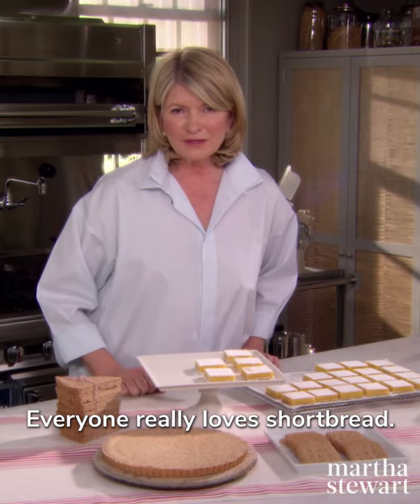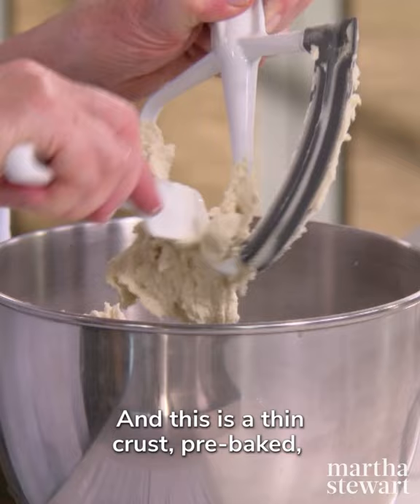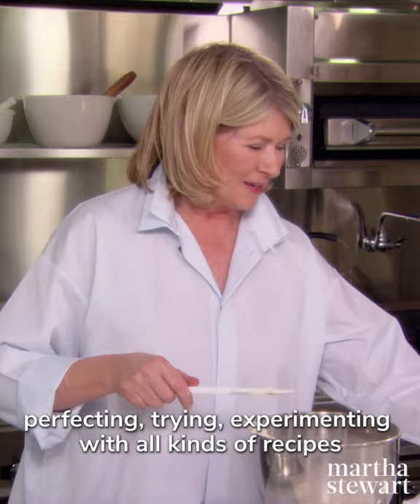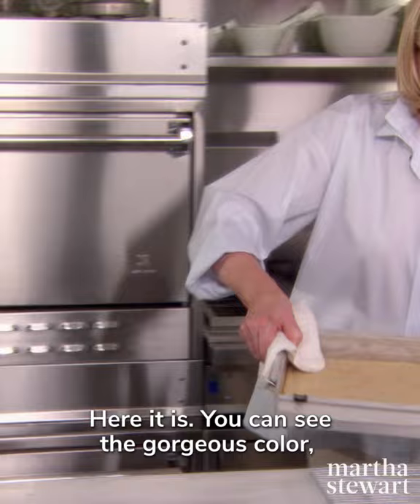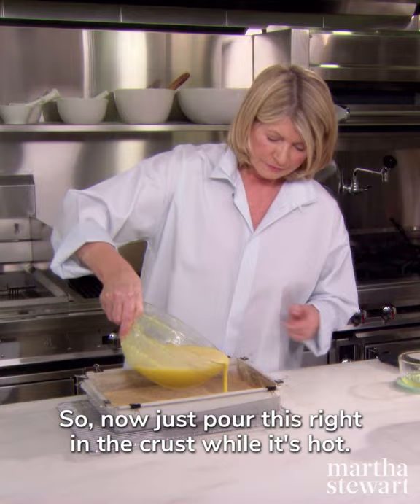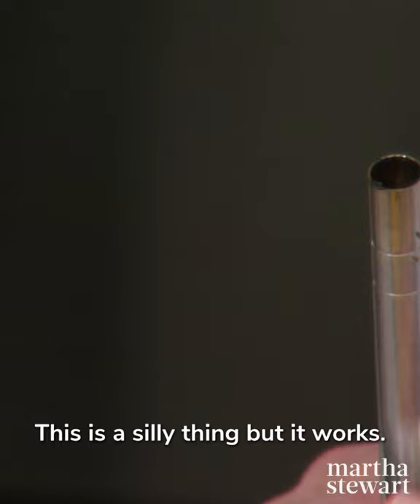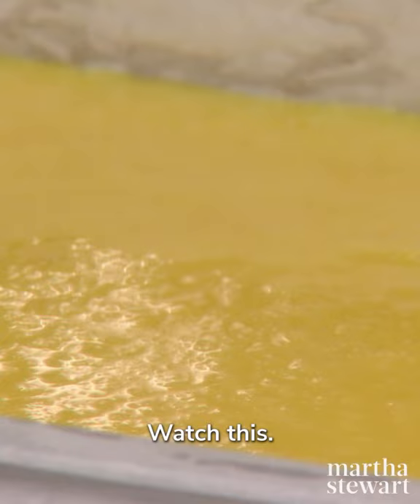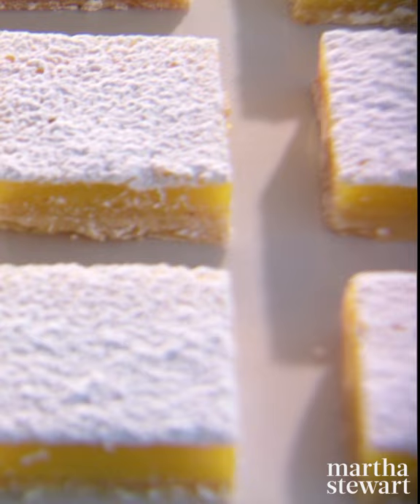Martha Stewart’s Lemon Squares Have a Fiery Secret | Martha Bakes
Martha Stewart has found the secret to the perfect lemon squares with a delicious brown butter shortbread crust, and her fiery trick for eliminating bubbles in the lemon curd filling might surprise you!

This originally aired as part of Martha Bakes Season 2 Episode 2.